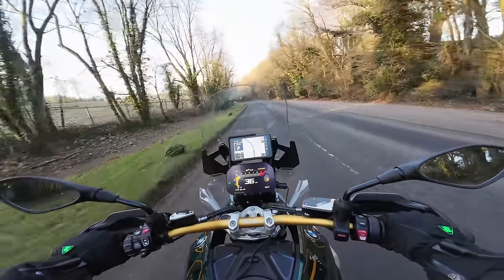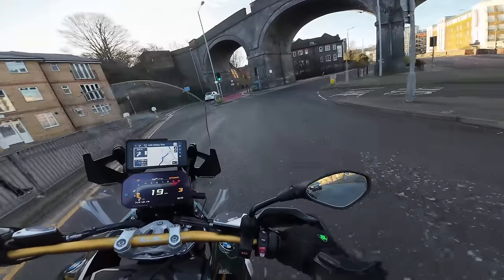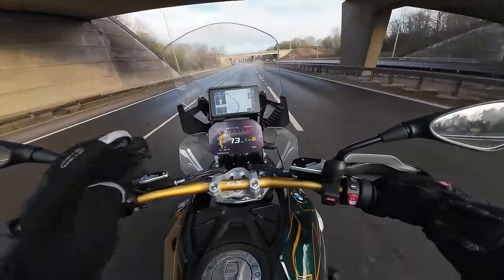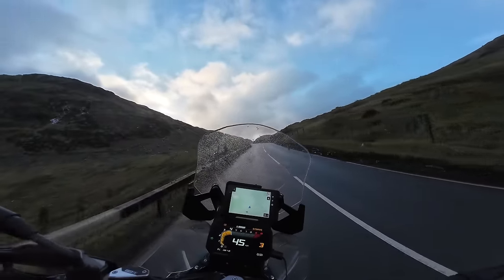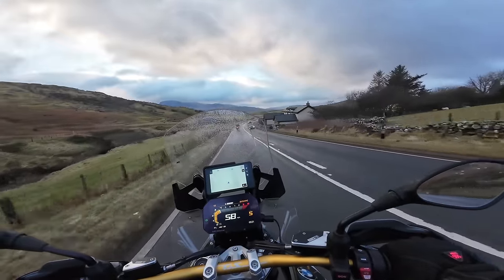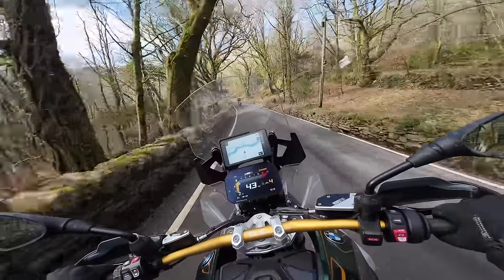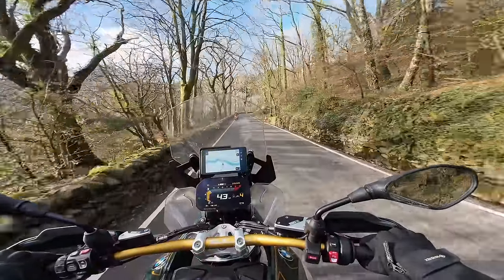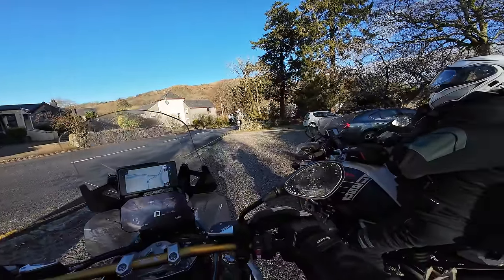What's the BMW R1300 GS like to tour on? - A trip to Wales!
Many of us BMW GS fans use our bikes primarily to go places - the big GS makes a great touring bike, but how does the new R1300GS do on a long trip? I took the Tramuntana to Wales for a couple of days to find out.

I'm also - rarely - on that X (Twitter) thing! Join me @MissendenFlyer

DJI Osmo Action 4 camera

For any additional enquiries please send an e-mail (please no DM's or Facebook Messenger messages that tend to get lost) via , follow me via Instagram, Twitter or Facebook or preferably leave a comment below...